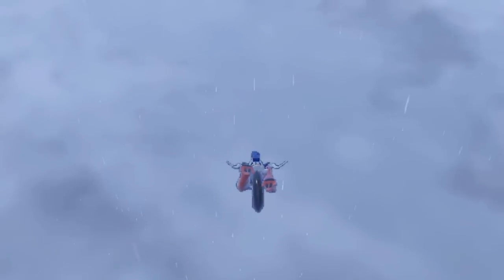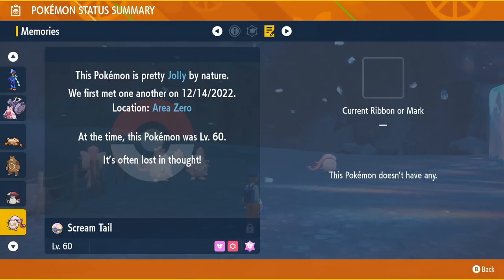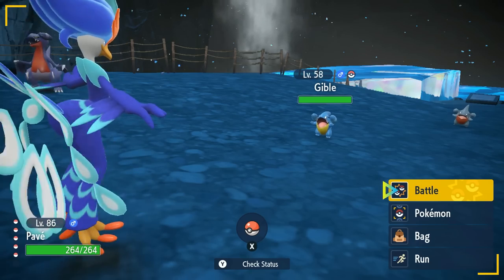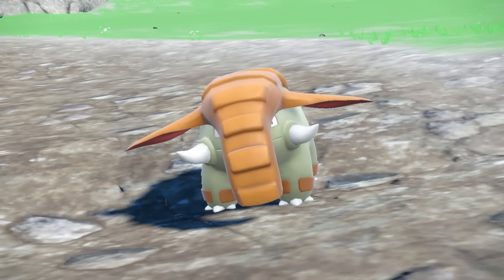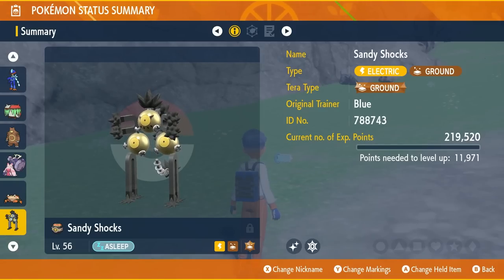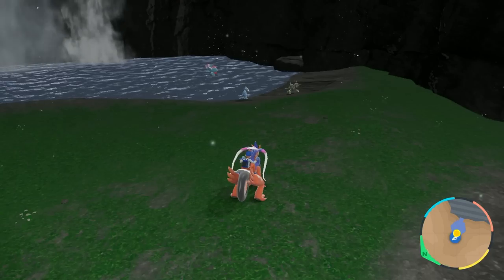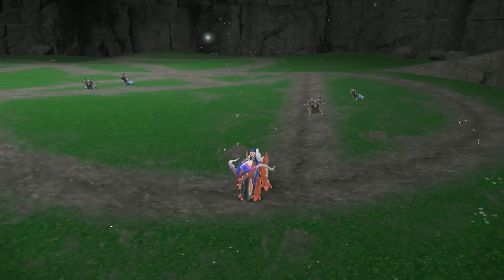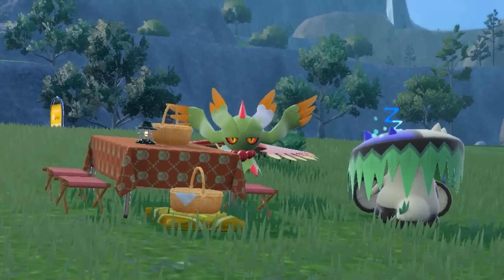I CAUGHT EVERY SHINY PARADOX POKEMON in Pokemon Scarlet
One of my absolute favorite parts about Pokemon Scarlet and Violet have to be the Paradox Forms!  The ones exclusive to Scarlet are all focused on the past, which means crazy and scary monsters!!!  I found every single Shiny Paradox form in this video, as well as some extras!  I hope you enjoy!  P.S. all of these shinies were found at Full Odds!
(also I know I can't pronounce Zweilous don't attack me pls)
Thumbnail:
Full Odds Sandwiches:
TIMESTAMPS:
00:00 - Intro
00:34 - Shiny Great Tusk
02:58 - Shiny Scream Tail
04:47 - Shiny Jumpluff
06:05 - Shiny Brute Bonnet
07:37 - Shiny Gible
08:59 - Shiny Slither Wing
11:33 - Shiny Donphan
12:52 - Shiny Flutter Mane
14:19 - Shiny Sandy Shocks
17:10 - Shiny Raichu
18:47 - Shiny Raichu #2
20:03 - Shiny Zweilous
21:43 - Shiny Zweilous #2
22:40 - Shiny Zweilous #3
23:44 - Shiny Zweilous #4
24:43 - Shiny Floatzel
25:47 - Shiny Roaring Moon